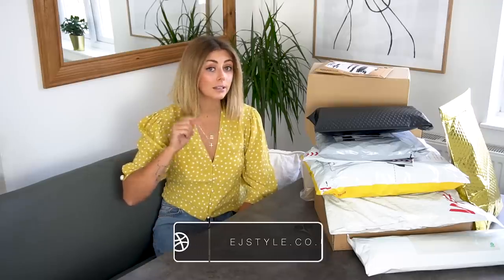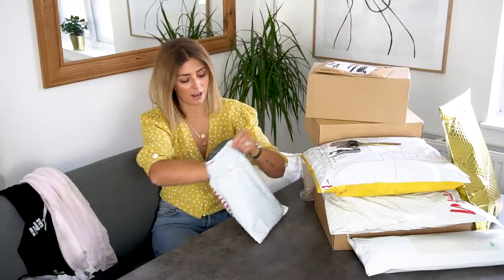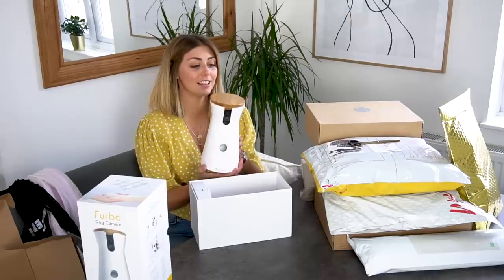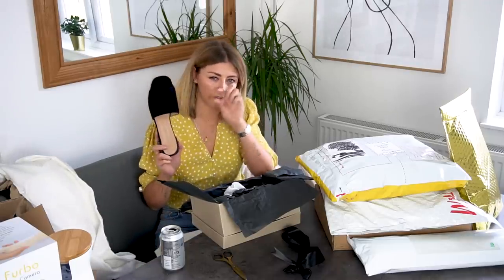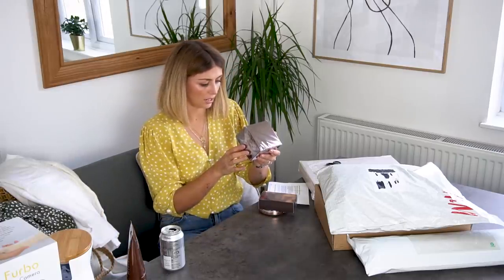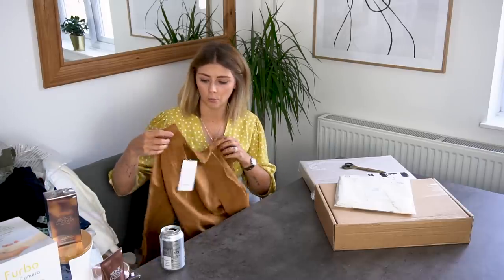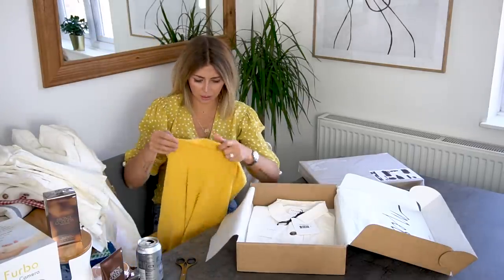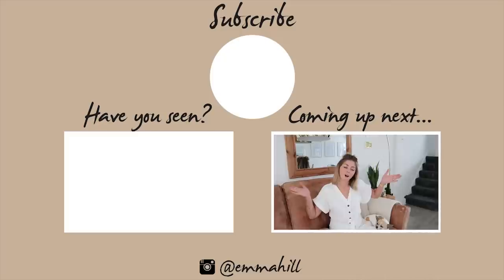Blogger Mail Unboxing Haul | A Week's Worth Of Packages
***ALL ITEMS LINKED BELOW WITH SIZES***

LINKS (Gifted items marked with *)
Some of the below links may be affiliate links and by clicking on them/buying through them you might make us a little bit of money which means that we can keep creating content for you guys to watch.  These links DO use cookies.

H&M White Crepe T-Shirt (Size 10) UK Sorry no US link

Zara Amber Cat Eye Sunglasses (REF: 4646/201)

Zara Tortoisehell Narrow Cat Eye Sunglasses (REF: 2727/201)

Zara Black Beaded Bag (REF: 2422/304)

Edited by Simon Creasey